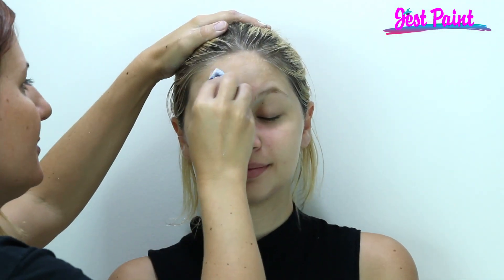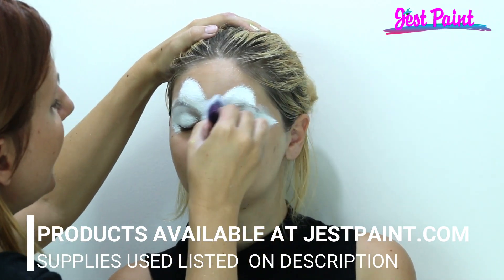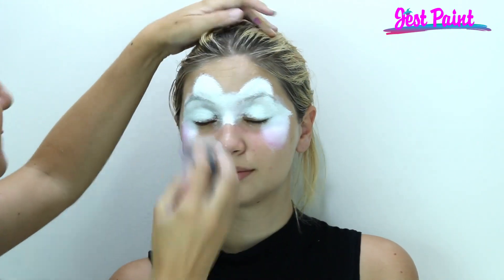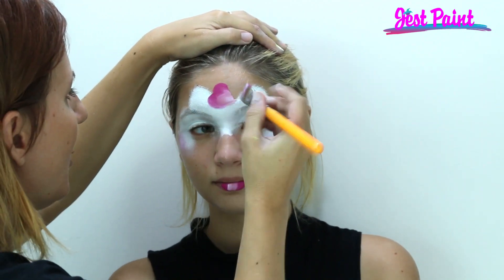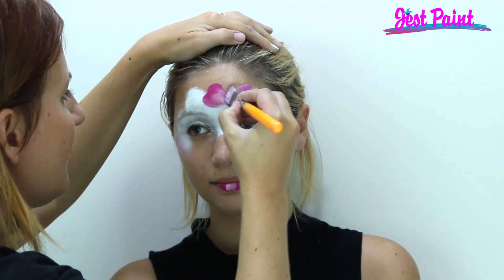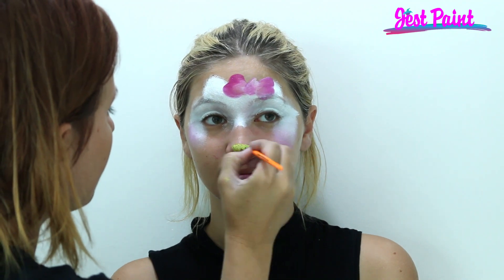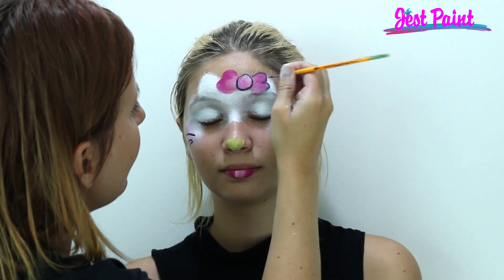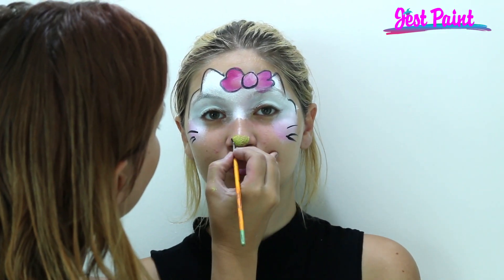SHORT - Quick and Easy 60 Seconds Kitty Face Painting Demo - Step by Step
Watch Anna Wilinski from JestPaint.com as she teaches you how to face paint a quick and easy Kitty design in 60 seconds!